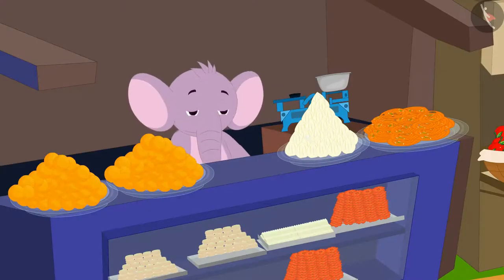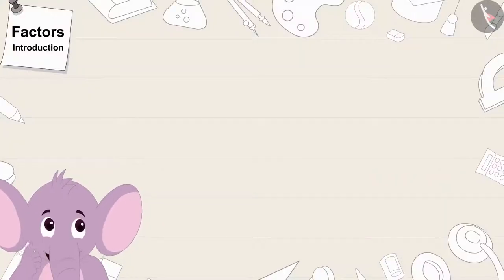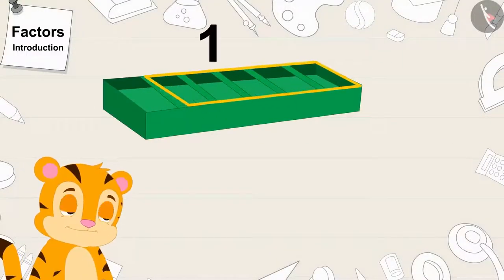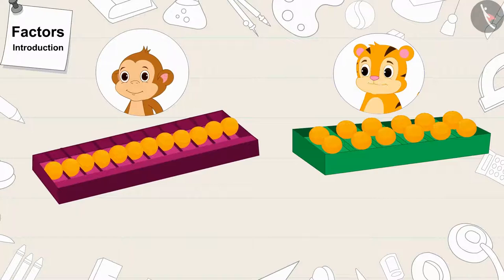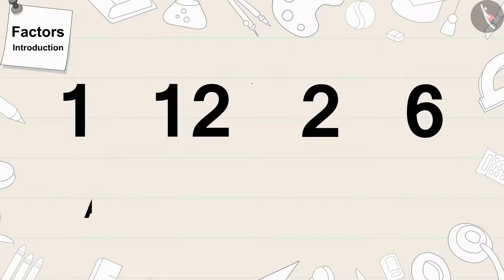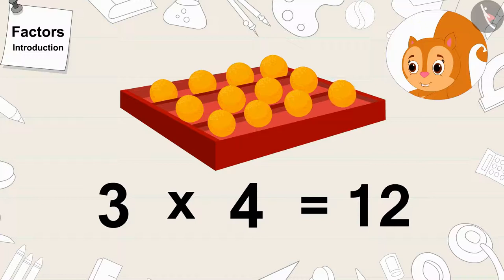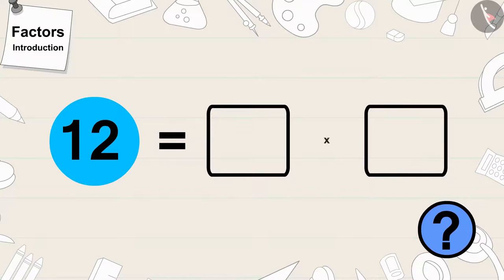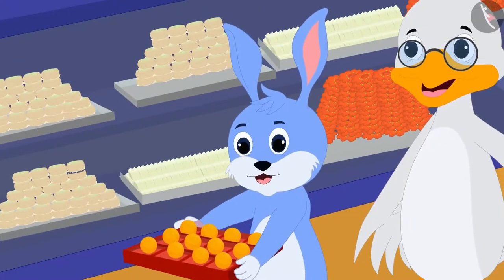Class 5 Maths Chapter 6 'Be my Multiple, I'll be Your Factor' (Part 6) cbse ncert